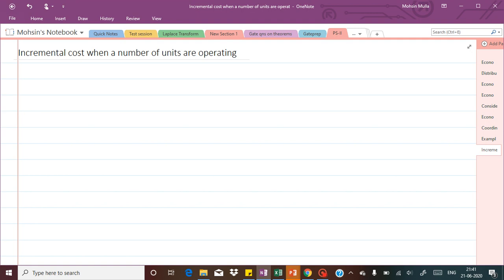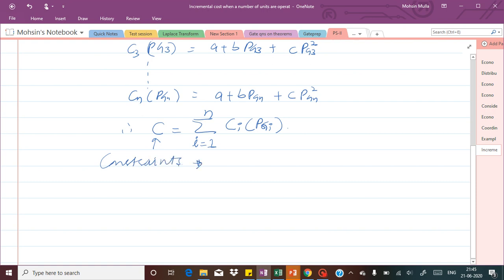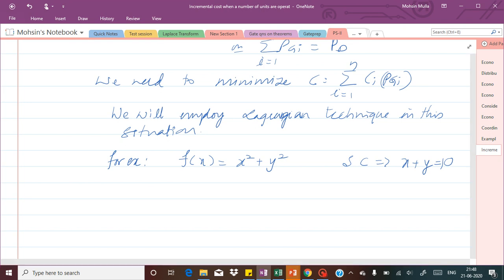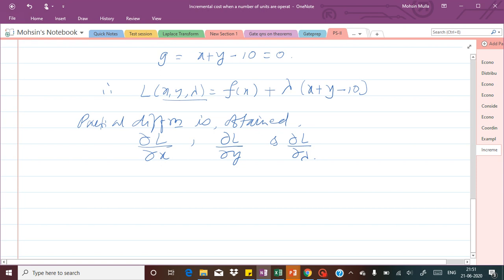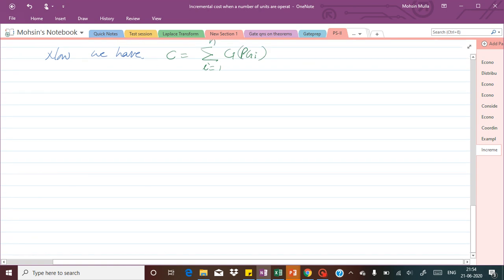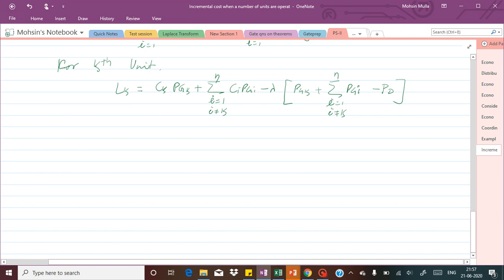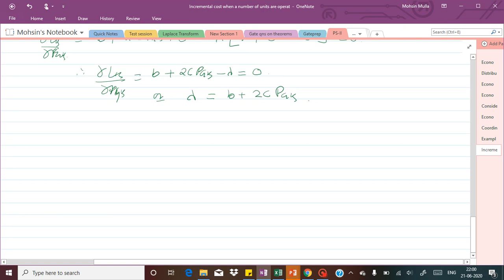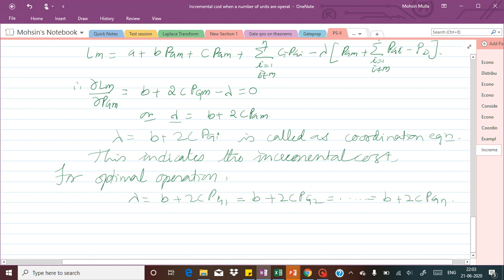PS-II_9_incremental cost for n units of a plant